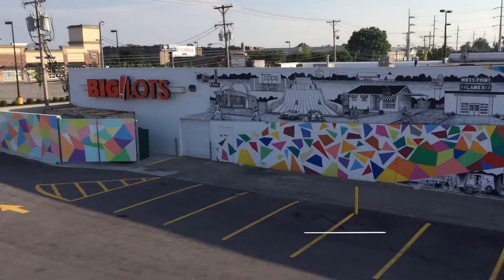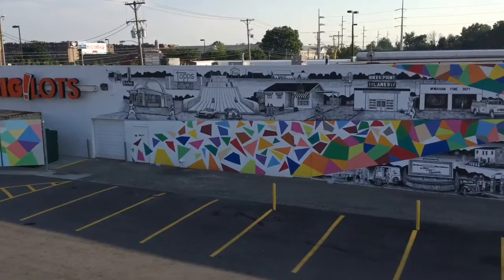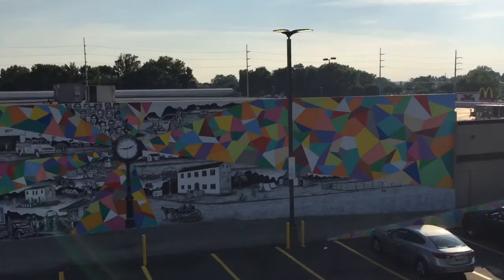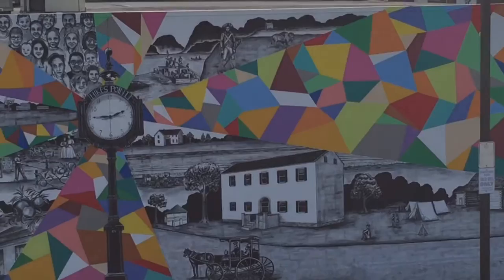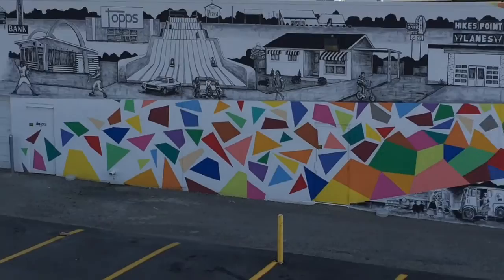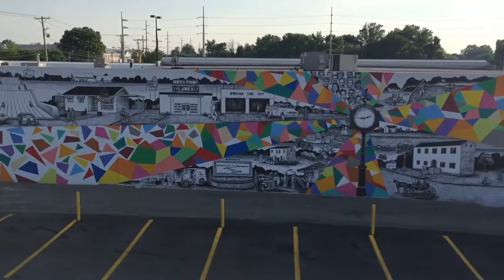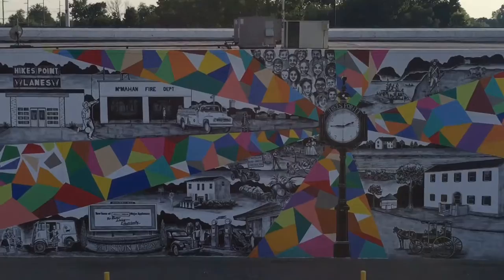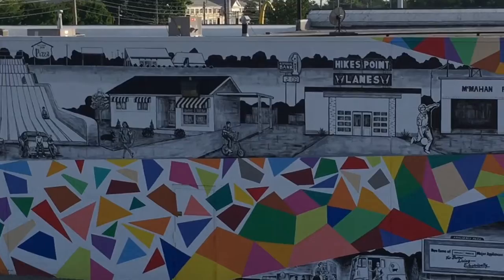History of Hikes Point Mural Description